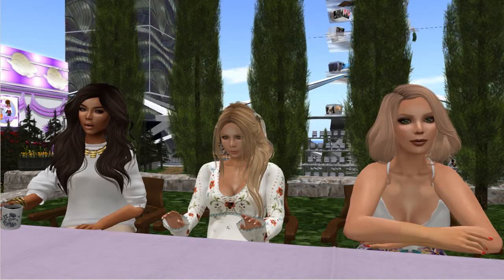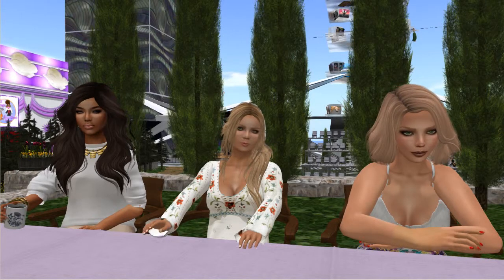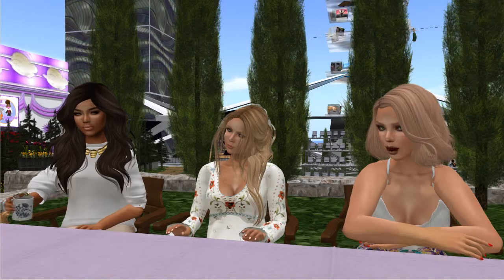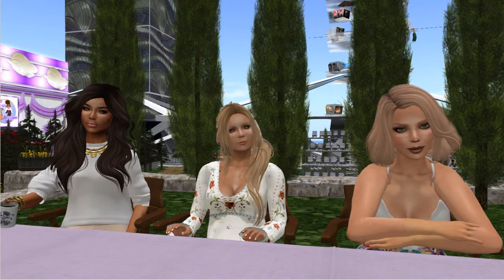SL11B Talks: Meet The Designers - The Loft and Duchie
Saffia Widdershins in conversation with Colleen & Froukye